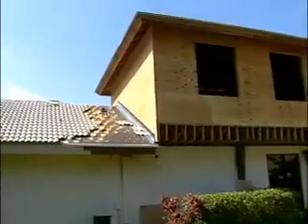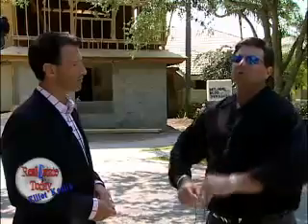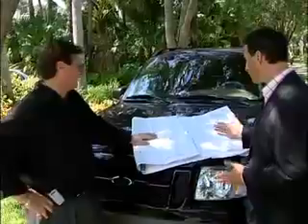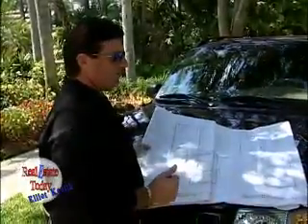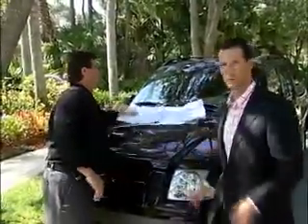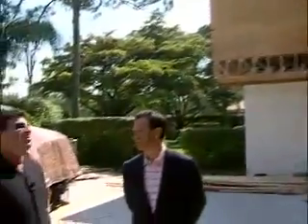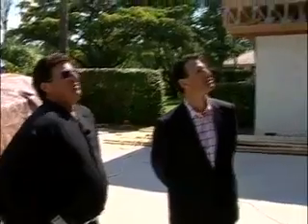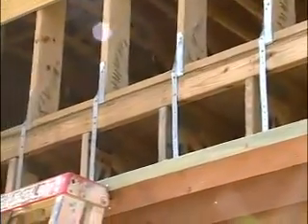Get Tips and Ideas for Adding an Addition to Your Home - Koolik Group Realty Video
Gary Slossberg from National Home Building and Remodeling Corporation shows us a client's home that is in the process of getting additions done, which is a 2nd story addition that will have several rooms and an added 3 car garage.  Gary explains the process of a home addition project, as well as tips and ideas on how one can proceed.  It is important to educate yourself on the process of a home remodeling project, and have a direction when adding an addition to your home.  Get a better understanding on this home addition project in more detail, such as each part of what has been added to the home.